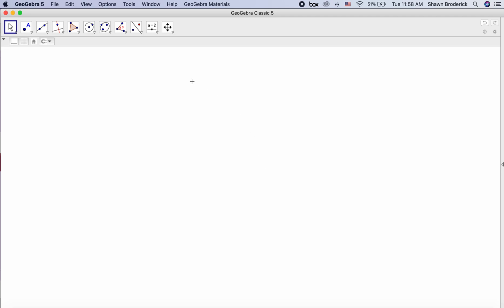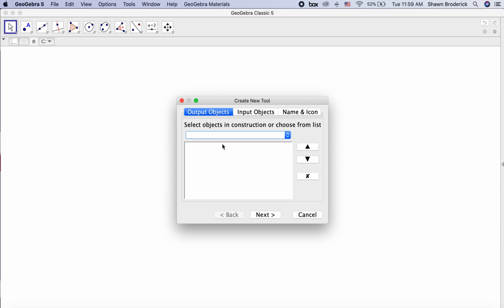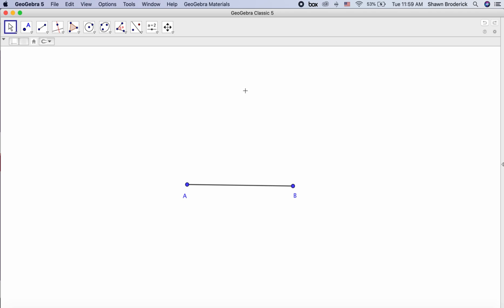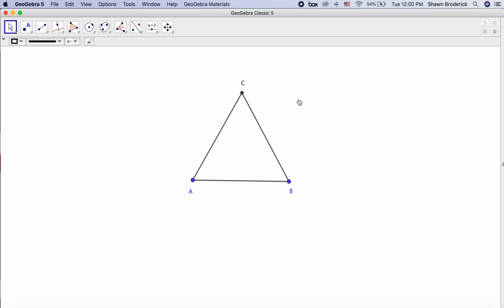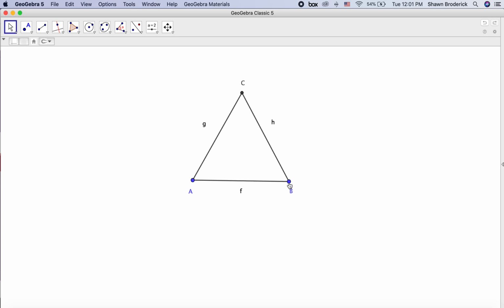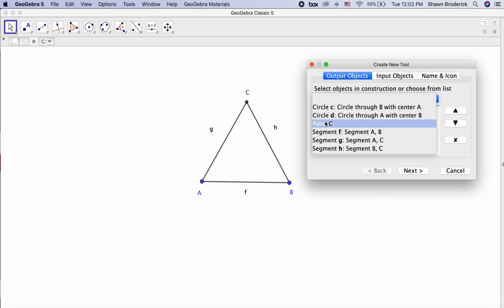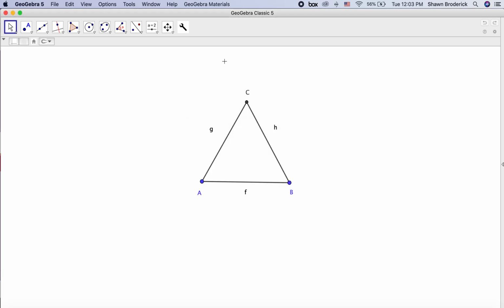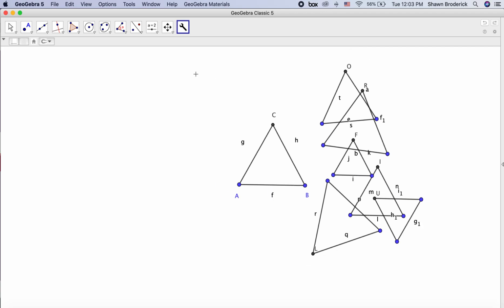MTHE 3070 Customized Tools in Geogebra 1